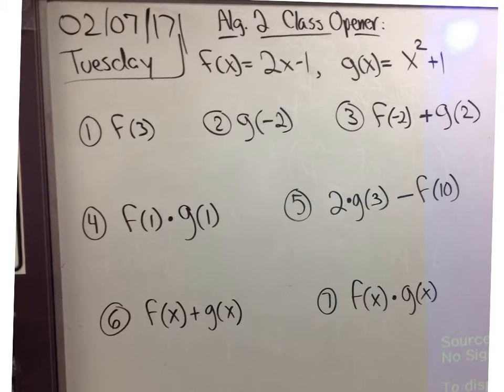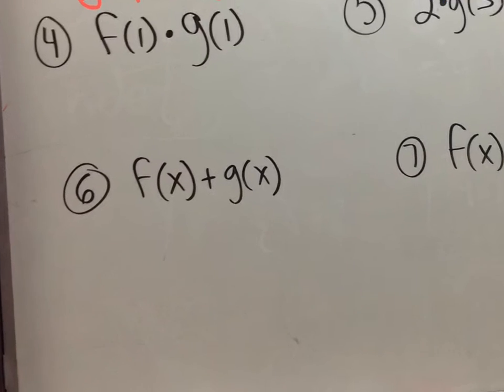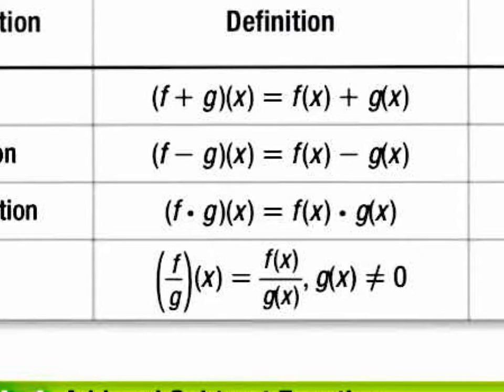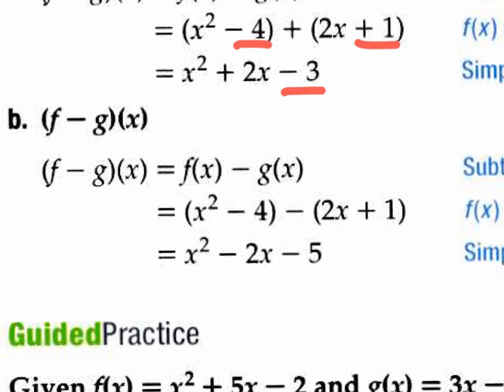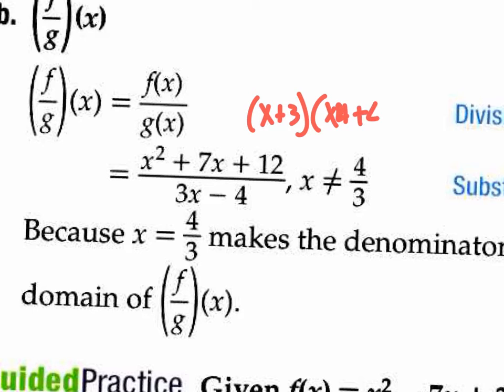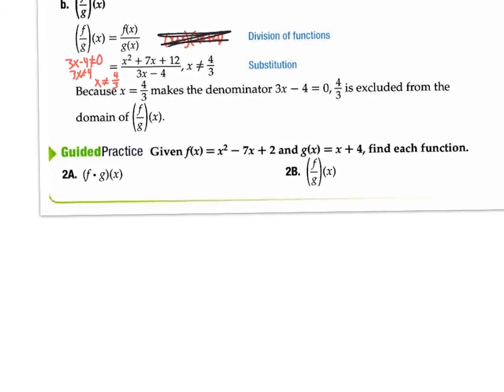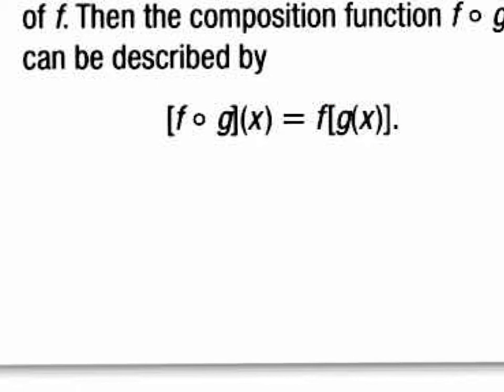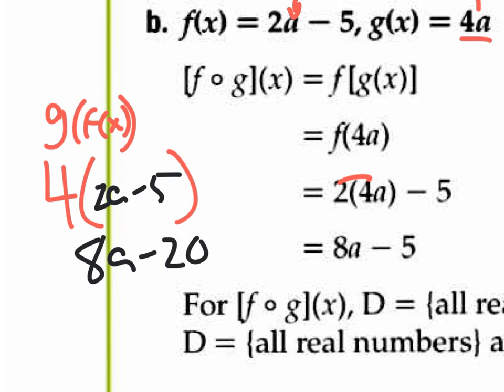alg 2 sec. 6.1 functions and composite functions v1